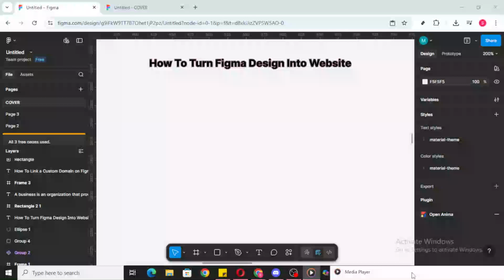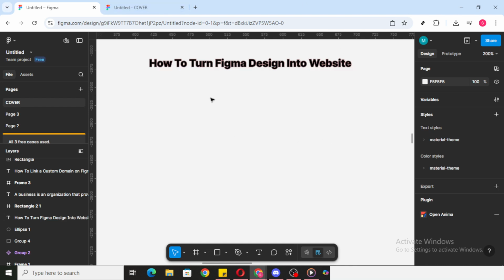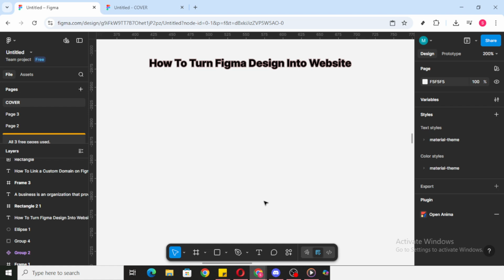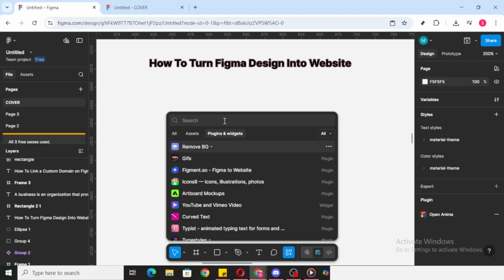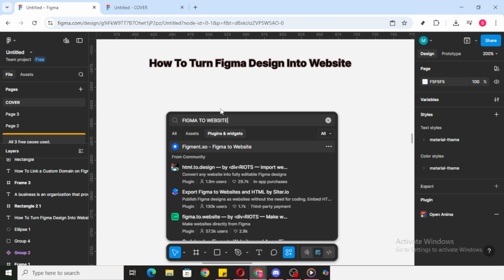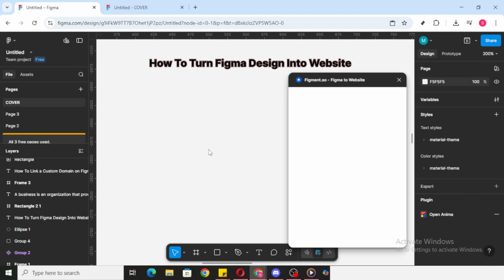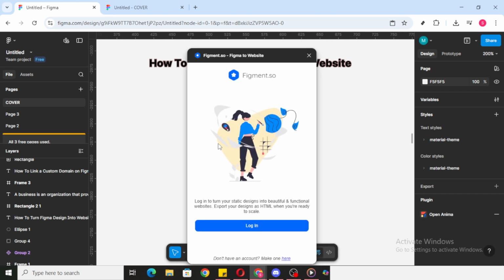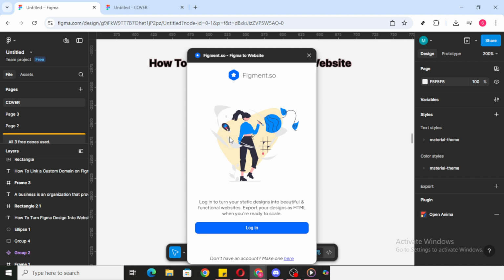How To Turn Figma Design Into Website (full guide)